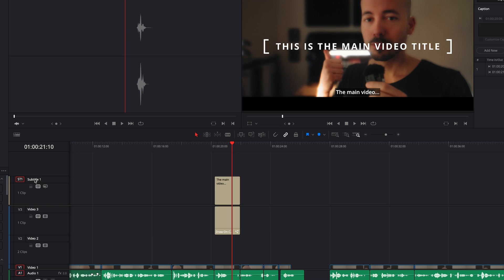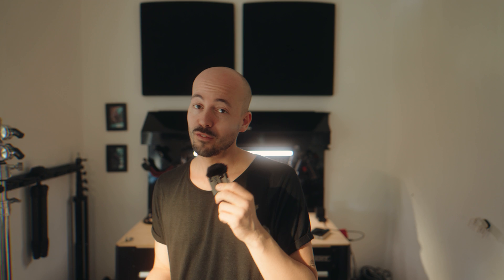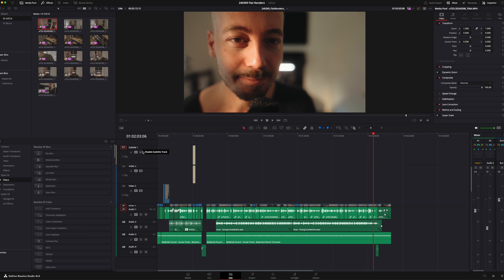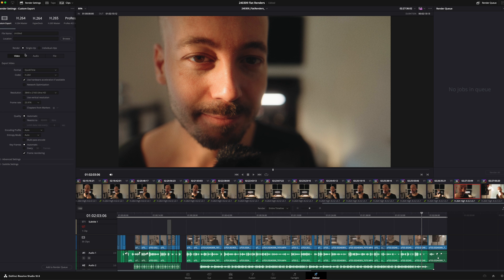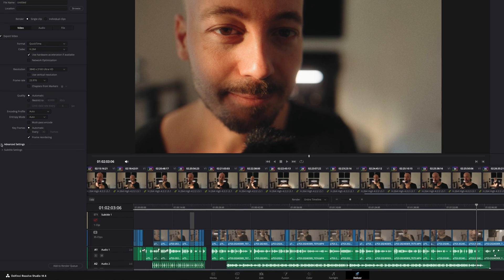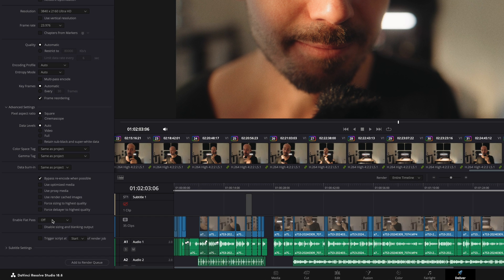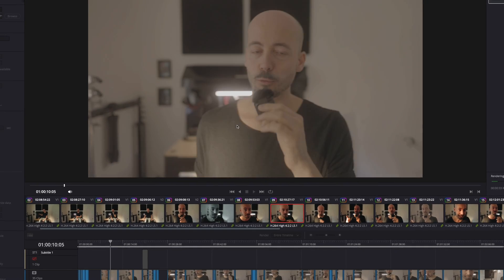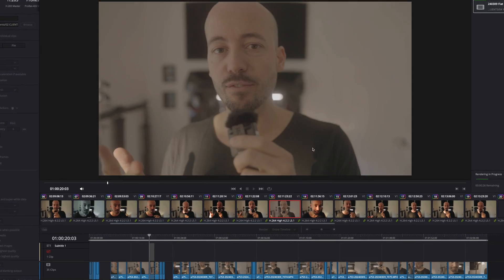How To Export Ungraded Footage In DaVinci Resolve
In this tutorial, I will show you how to export your video without applying any color grade in DaVinci Resolve. Color grading is an important step in the post-production process that enhances the overall look and feel of your video. However, there are times when you may want to export a clean, ungraded version of your footage for various reasons - and I'm here to show you how to do just that... By following the steps outlined in this video, you'll learn how to export your footage in DaVinci Resolve without any color grading applied, preserving the original flat picture profile of your video. So whether you're looking to keep a natural aesthetic, share a clean version for review, or simply want more control over the color grading process, this tutorial will guide you through the process step by step. Well, it's pretty much just one step to be honset...